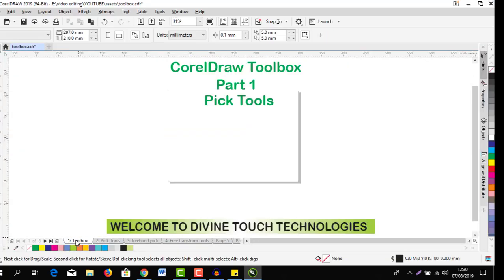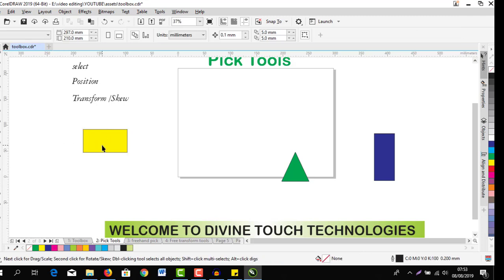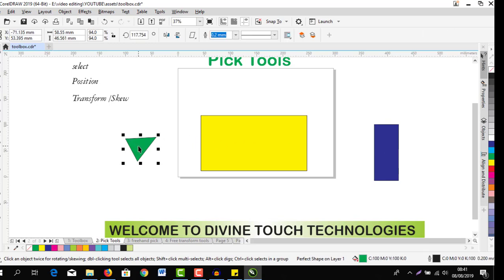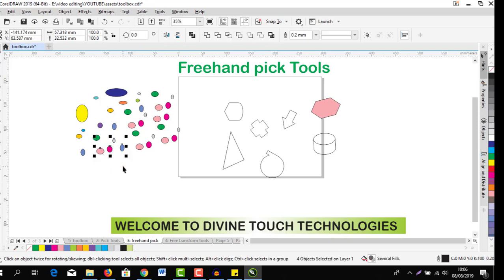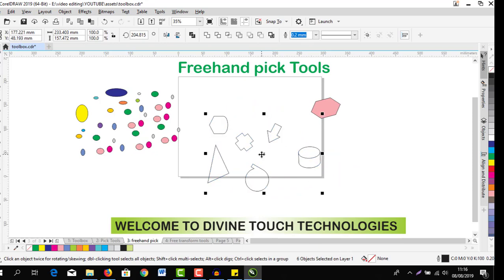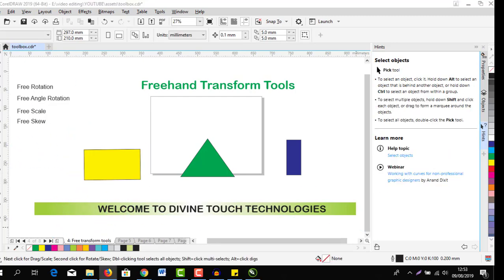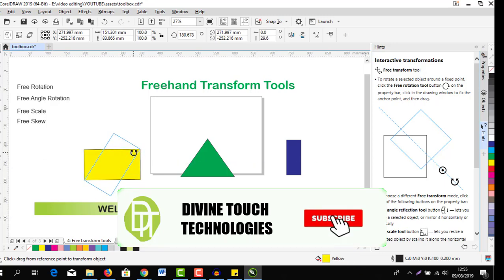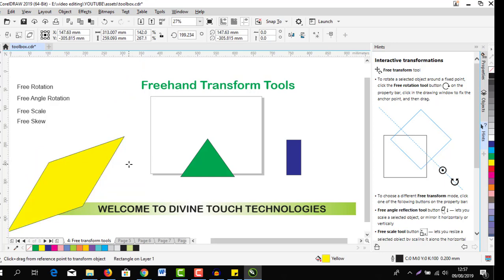COREL DRAW GRAPHIC SUITE 2019 PICK TOOLS |LEARN CORELDRAW 2019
Learn more about CorelDraw 2019 Tools, in this video, you will learn more about CorelDraw 2019 Pick tool, freehand pick tool, and freehand transform tool, learn CorelDRAW 2019

Regards
Jonathan Bett